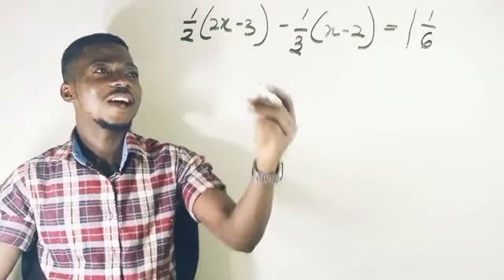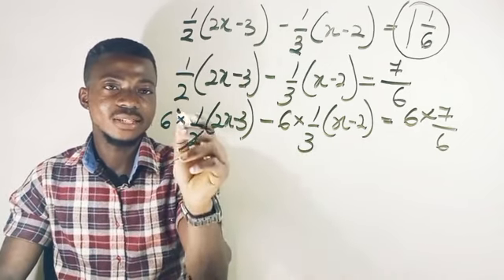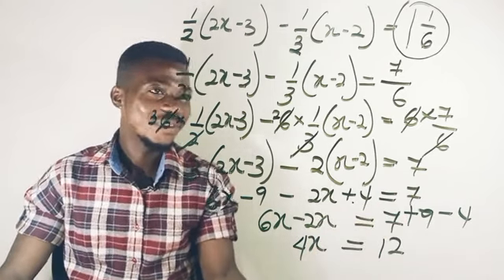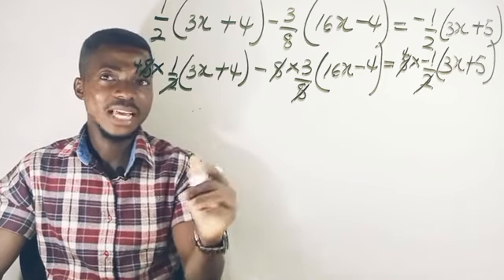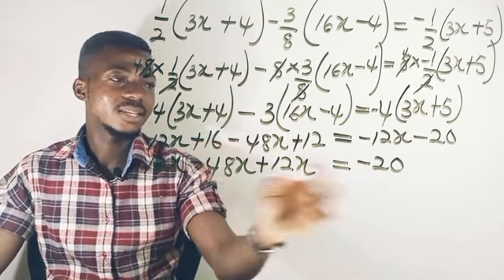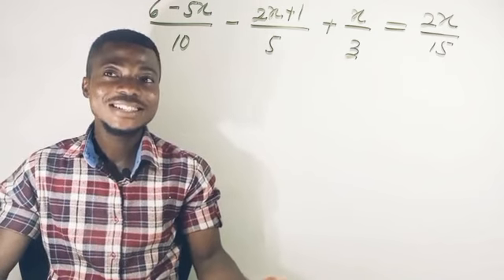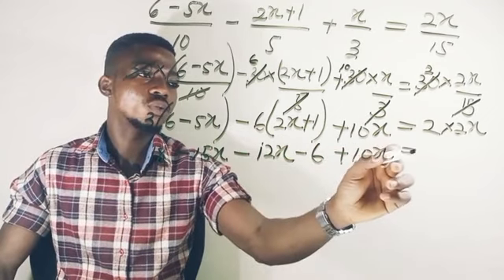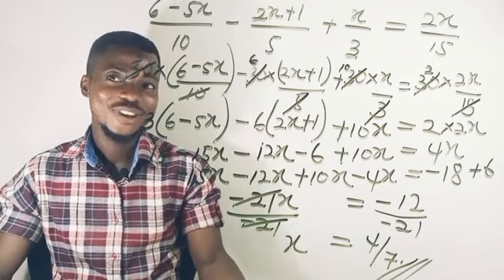How to solve linear equations involving fractions.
After solving three examples together with me, you will not have any issues with linear equations involving fractions again.